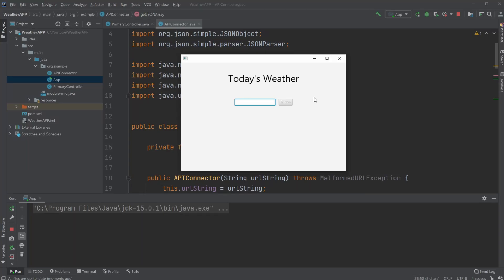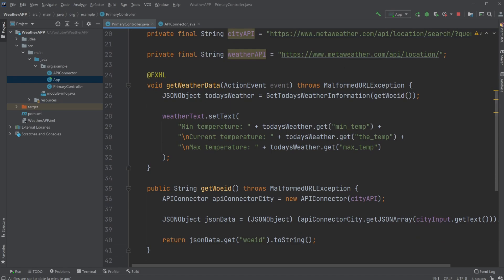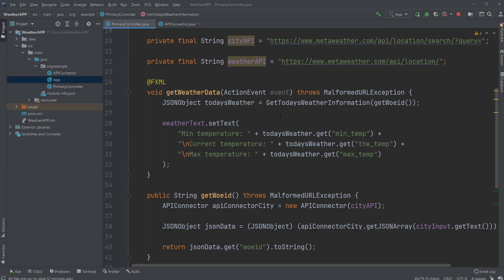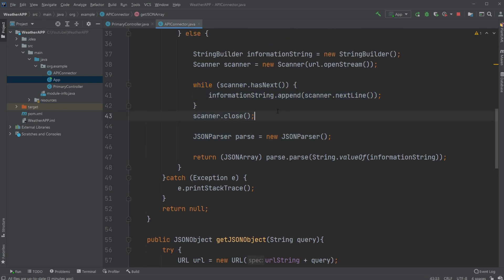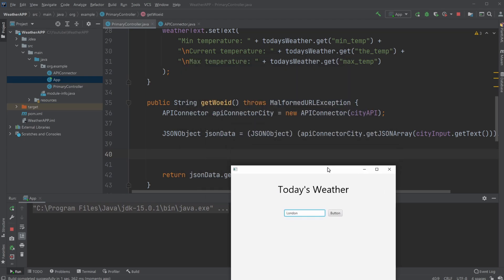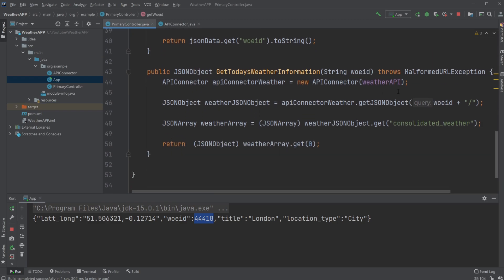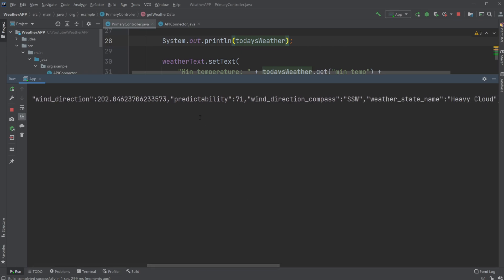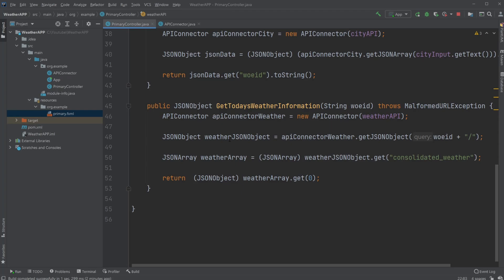JavaFX and Scene Builder - Weather App using an API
I create this small program where I can get today's Weather from any city using the API The GUI is built with JavaFX and Scene Builder.